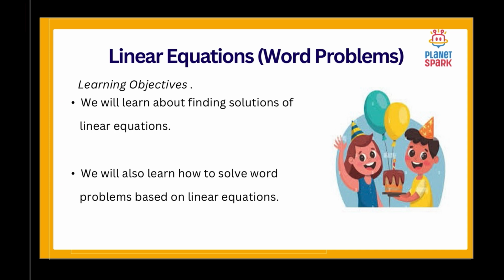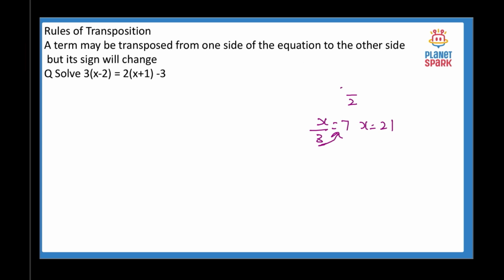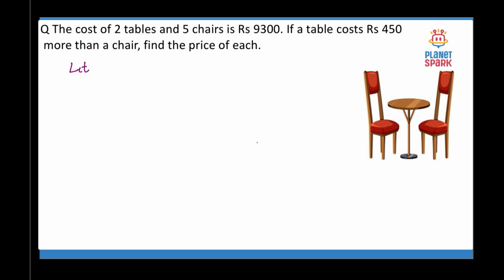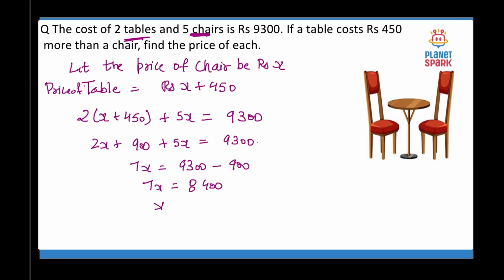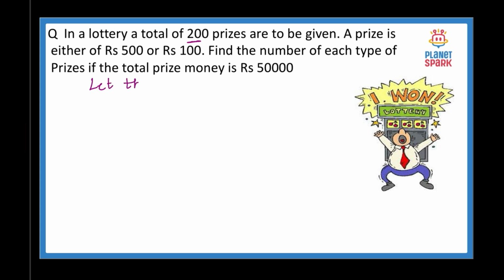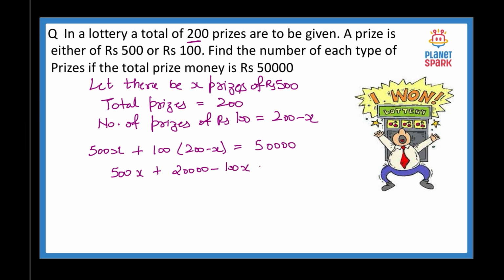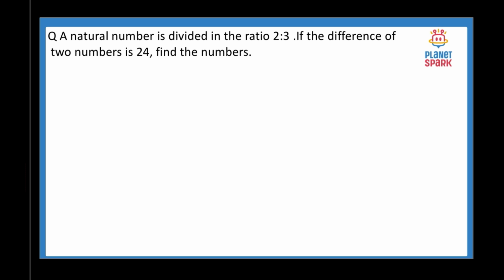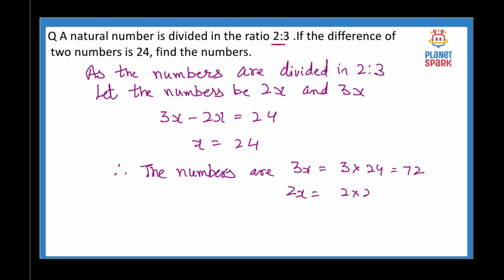Linear Equations Made Easy | Solve Word Problems Step-by-Step Class 7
Struggling with linear equations word problems? 📘

In this lesson, students will learn how to find solutions of linear equations and apply them confidently to real-life word problems. Perfect for Class 7 & Class 8 students, this video breaks down concepts in a simple, engaging, and easy-to-understand way.
Ideal for school exams, concept clarity, and foundational algebra learning.